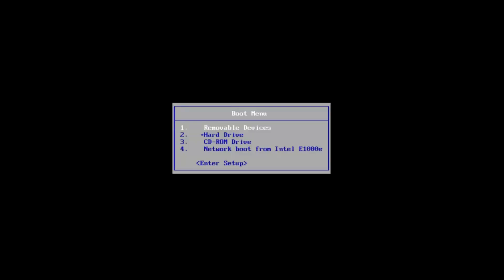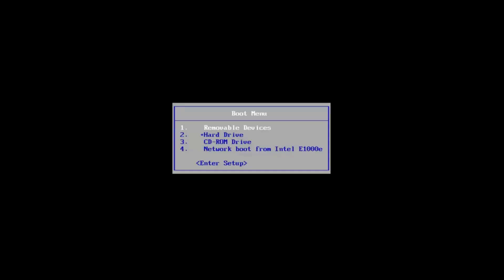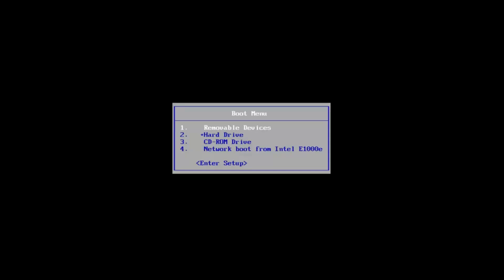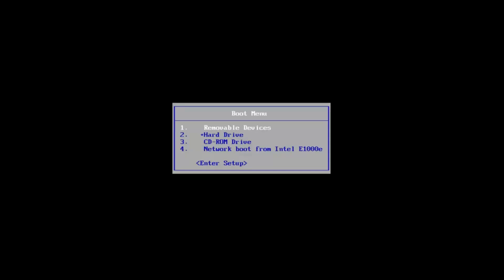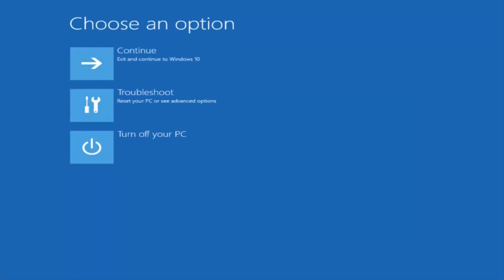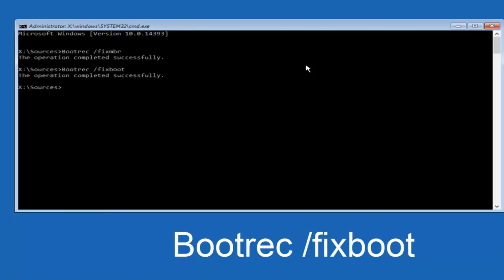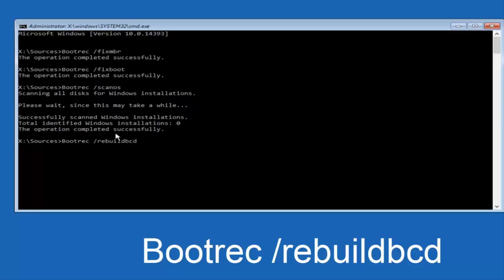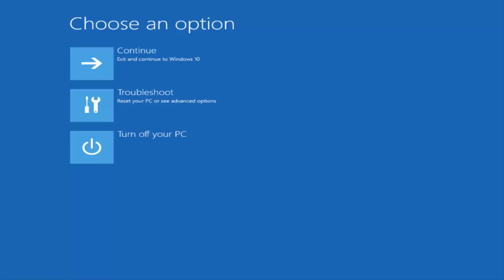Windows Could Not Prepare the Computer to Boot Into the Next Phase of Installation [Solution]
Windows Could Not Prepare the Computer to Boot Into the Next Phase of Installation

Some users are encountering the “Windows could not prepare the computer to boot into the next phase of installation” error when trying to install Windows or trying to upgrade an existing version.

Issues addressed in this tutorial:
windows could not prepare the computer to boot
bootcamp windows could not prepare the computer to boot
windows could not prepare the computer to boot steam deck
windows could not prepare the computer to boot mac
windows could not prepare the computer to boot windows 10
windows could not prepare the computer to boot bootcamp
windows could not prepare the computer to boot usb
windows 10 install could not prepare the computer to boot
how do i force my computer to boot
error windows could not prepare the computer to boot
what to do when your computer won't start
what to do if your pc won't boot

Some of our readers have complained about errors they encounter when installing or upgrading an existing version of Windows. The error message saying Windows could not prepare the computer to boot into the next installation phase is one of these errors.